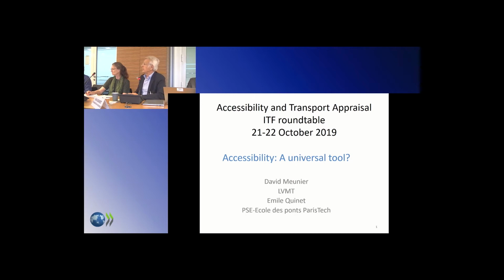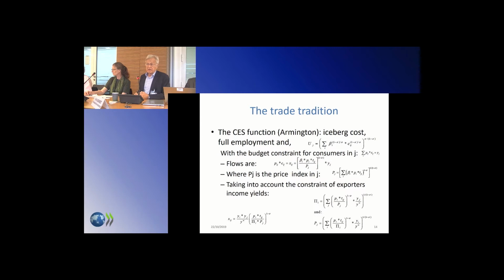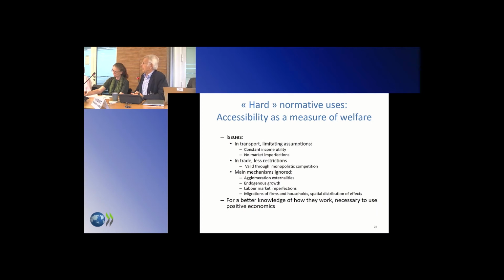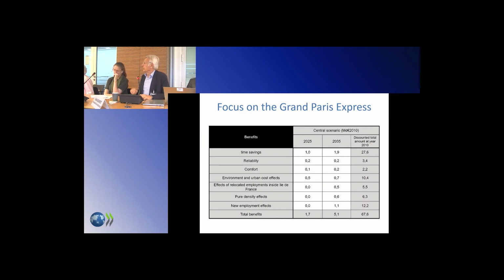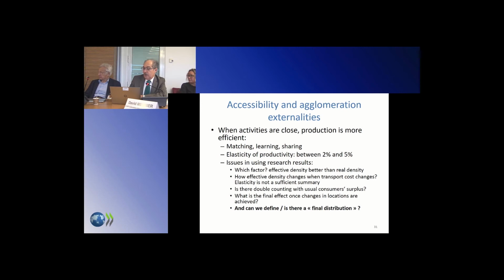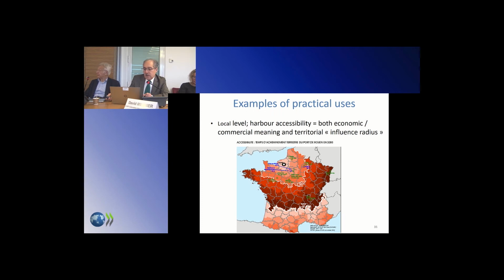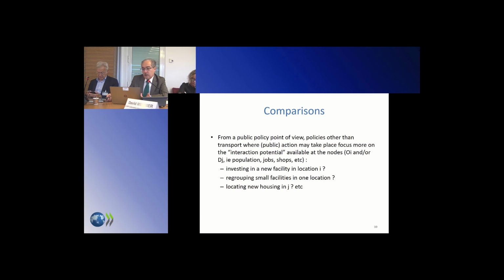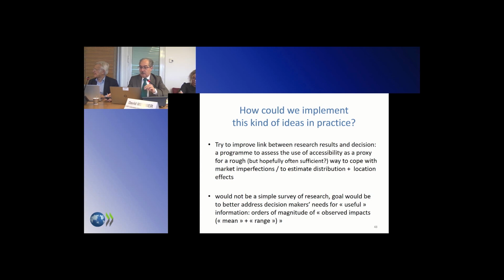Accessibility: A Universal Tool?